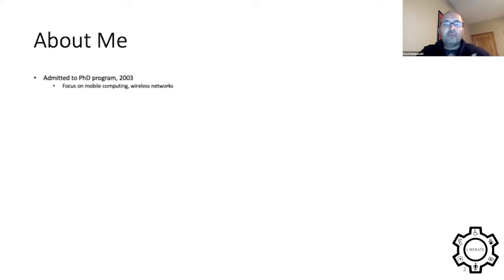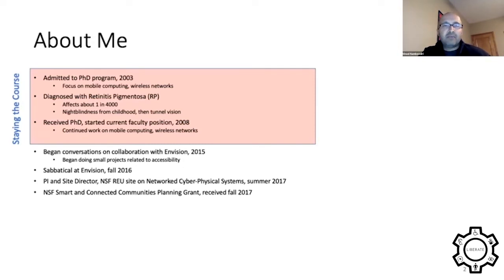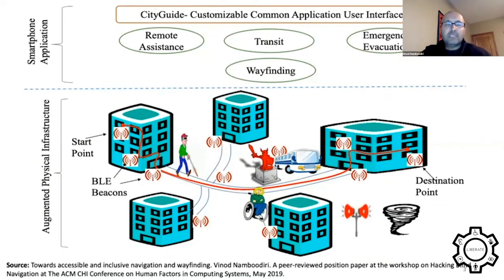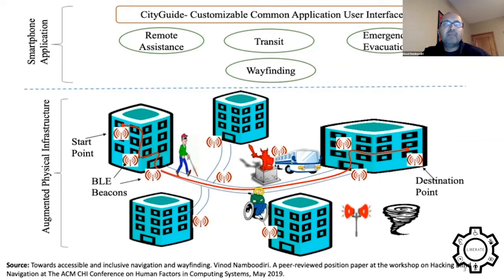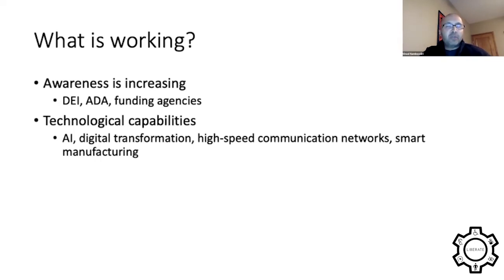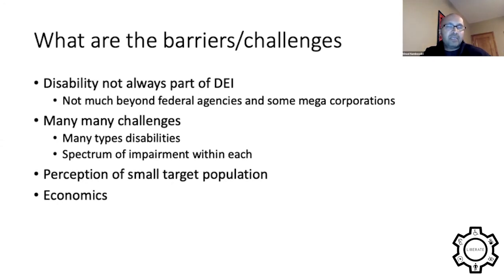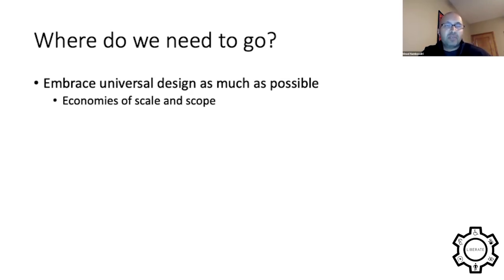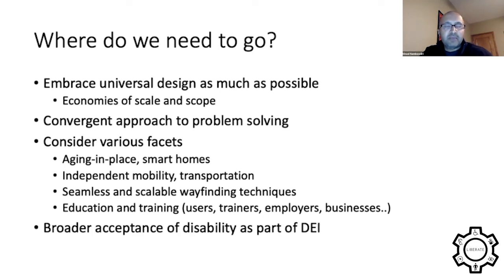Dr. Vinod Namboodiri “A Convergent and Universal Design Approach to Assistive Technology”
Dr. Vinod Namboodiri reminds us that tunnel vision in the research community is real - be it literal (such as a condition like retinitis pigmentosa) or metaphorical (how we consider community needs - or even the idea of community itself). Drawing upon his experience working with wayfinding and navigation technology, he asks:  instead of coming up with highly customized solutions for individual communities, could we consider universal design solutions that could make things easier for a broad spectrum of the population that truly promote equity and inclusion?

Dr. Vinod Namboodiri is one of our LIBERATE 2021 speakers sharing insights to help us reimagine technology that promotes accessibility. Learn more about his insights and work.

Dr. Vinod Namboodiri
Professor of Computer Science, Wichita State University
Senior Scientist, Envision Research Institute

Vinod Namboodiri

Dr. Vinod Namboodiri is a Professor of Computer Science at Wichita State University, where he has been teaching for 13 years. He is also a Senior Scientist with the Envision Research Institute, whose mission to improve the quality of life and provide inspiration for those who are blind or visually impaired.  Dr. Namboodiri earned his Ph.D. in Electrical and Computer Engineering from, University of Massachusetts Amherst. He has extensive experience in solving research challenges in wireless networks and mobile computing. These include the design of user-centric applications on devices such as smartphones and tablets, and solving technical challenges that arise for various applications of wireless sensors and radiofrequency devices. Dr. Namboodiri is currently working with the ERI on designing and developing indoor wayfinding and navigation systems for the blind, visually impaired, and disoriented -- which is critical as technologies developed for outdoor environments such as GPS and mapping are very inaccurate for indoor environments.

Dr. Namboodiri’s research interests include:
-Smart and Connected Health
-Pervasive and Mobile Computing
-Assistive and Accessibility Technologies